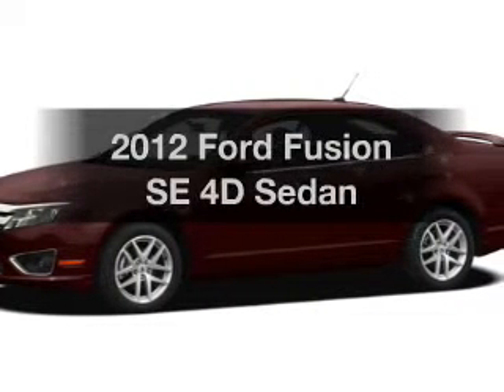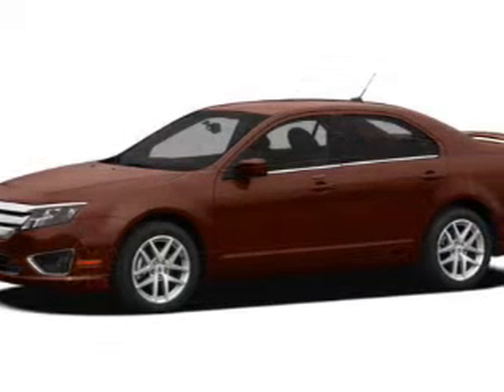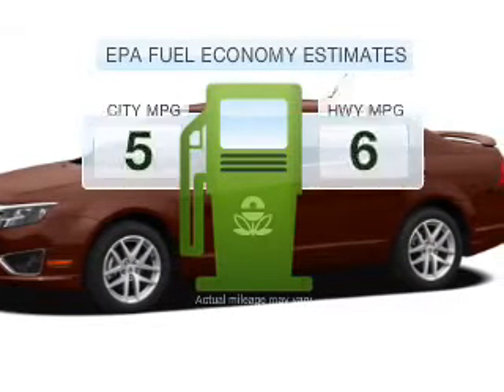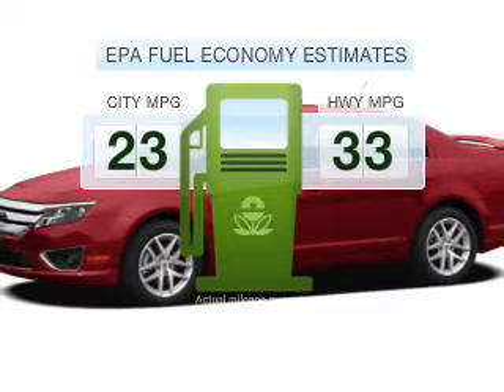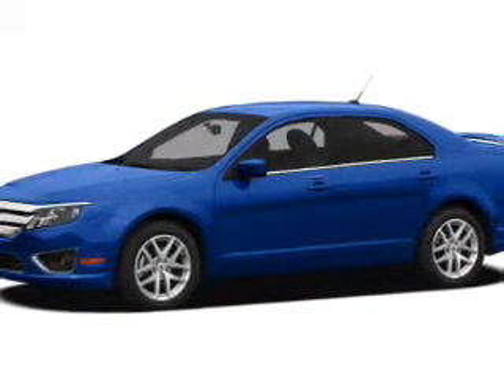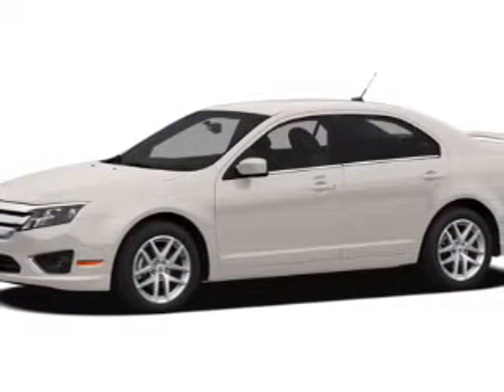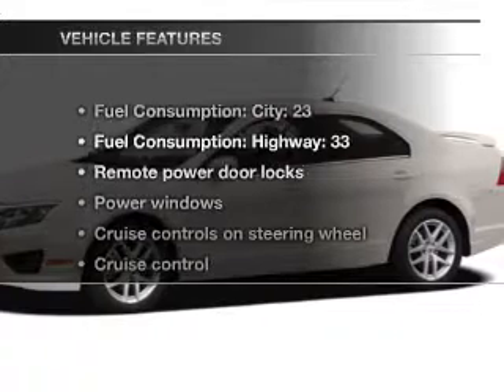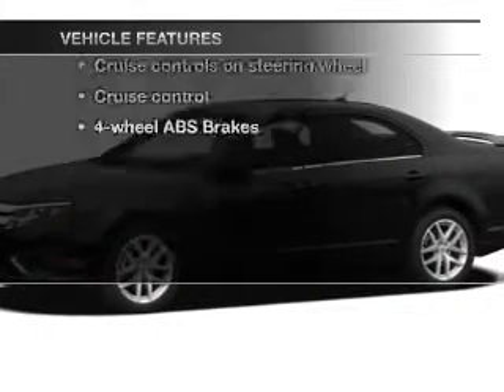2012 Ford Fusion - Chandler AZ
Year: 2012
Make: Ford
Model: Fusion
Trim: SE 4D Sedan
Engine: 3.0 liter V-6
Transmission: 6-Speed Automatic
Color: Red Candy Metallic Tinted Clearcoat
Mileage: 5
Address:
7300 West Orchid Lane